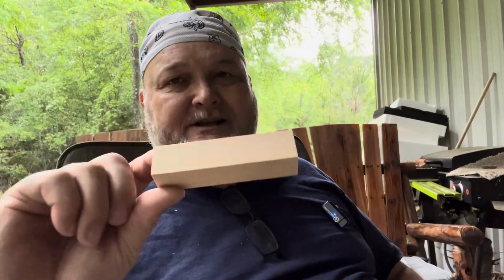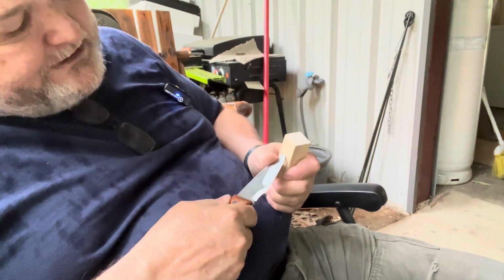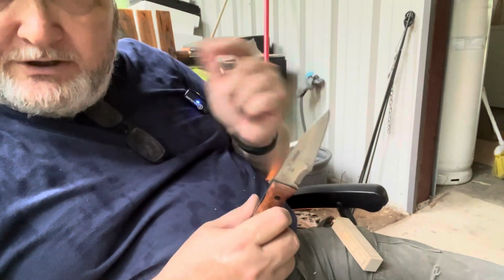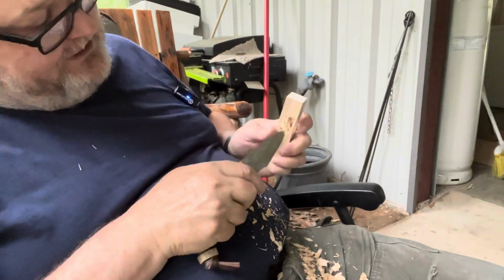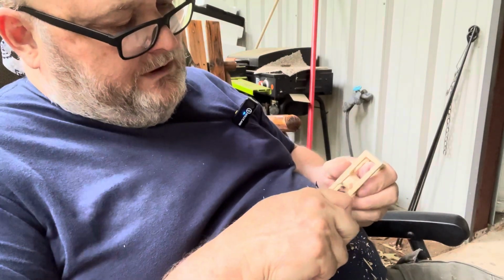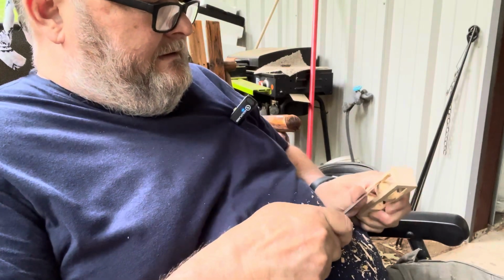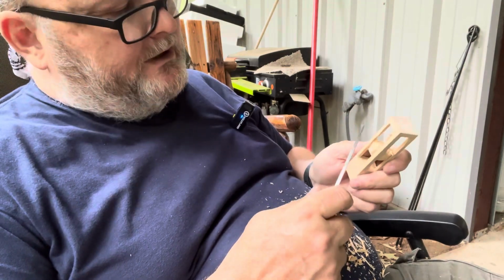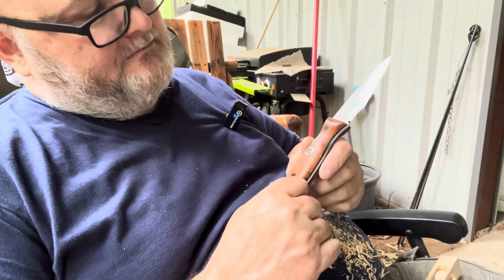WC Knives Jr. Fieldlore Ball in Cage Whittle and tips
Test the new Jr. Fieldlore by whittling a ball in cage.